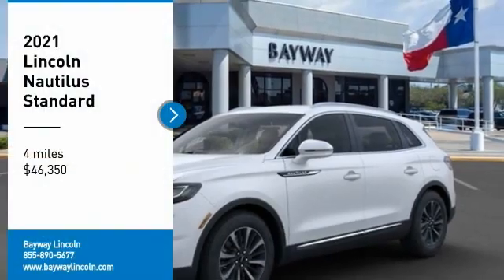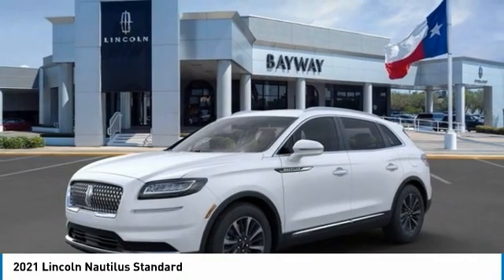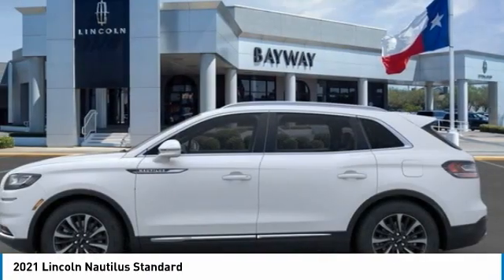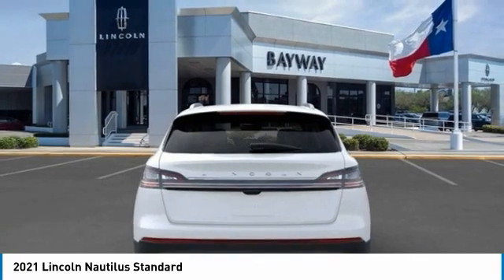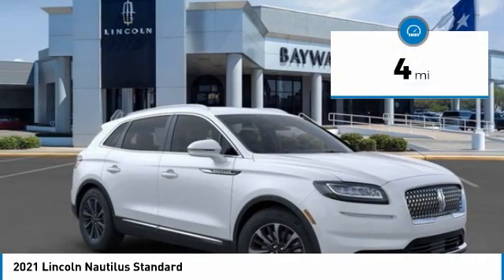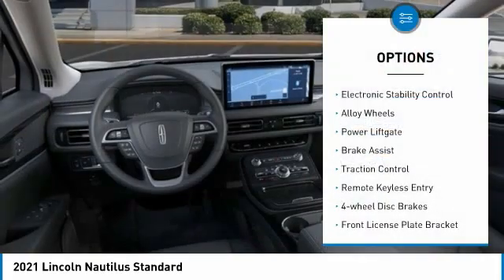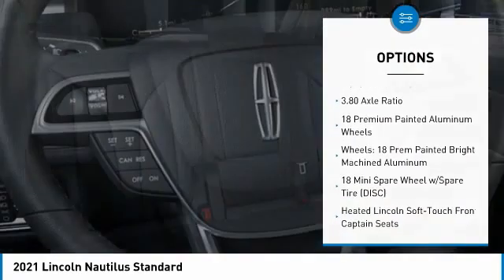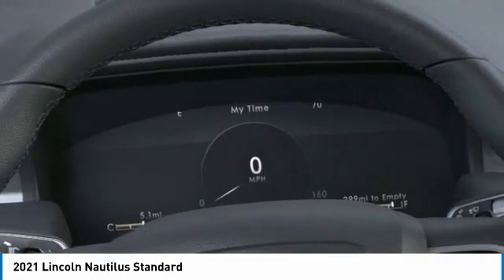2021 Lincoln Nautilus 210419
2021 Lincoln Nautilus Standard

Bayway Lincoln
12333 Gulf Freeway